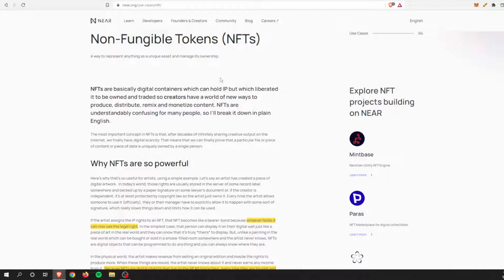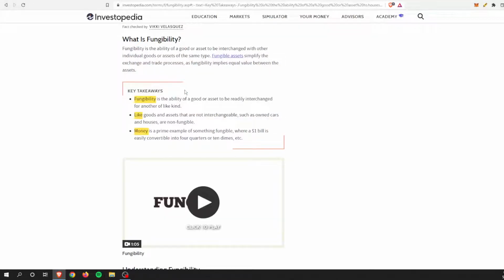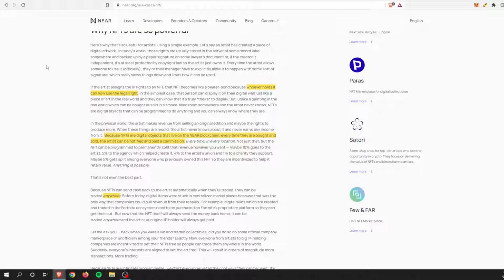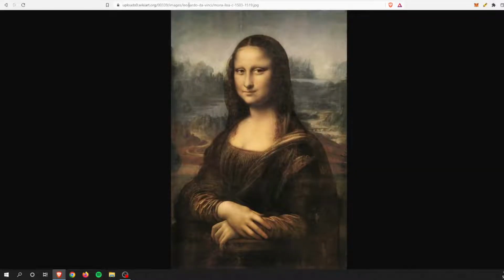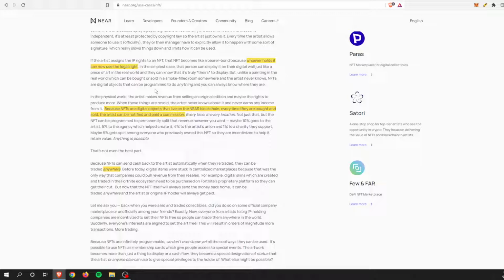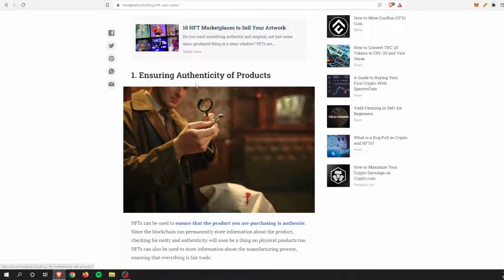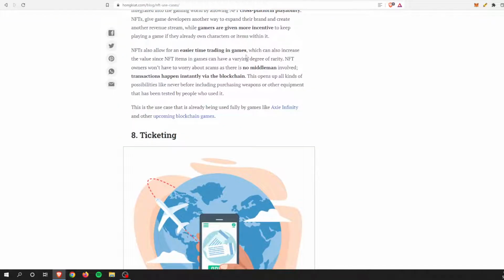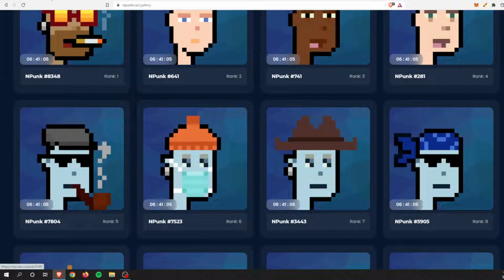Near NFTs Will Be EXPLOSIVE!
Celsius. Free $50 in BTC with $400 transfer.
Coinbase. Free $10 in BTC w/$100 transaction.
BlockFi. Free $10 in Bitcoin with a $100 transaction.